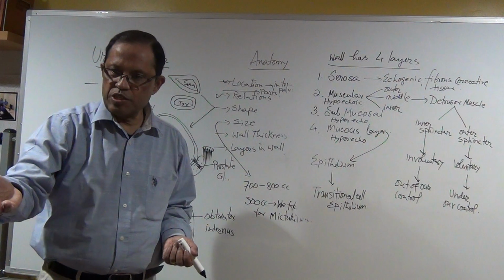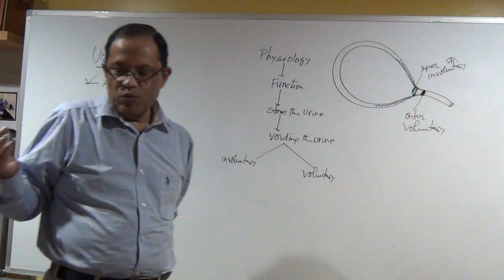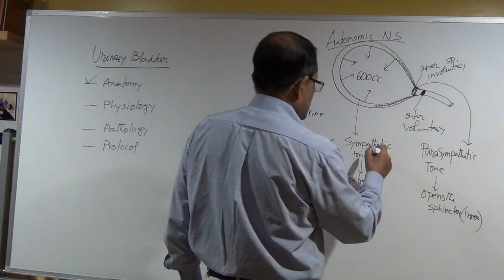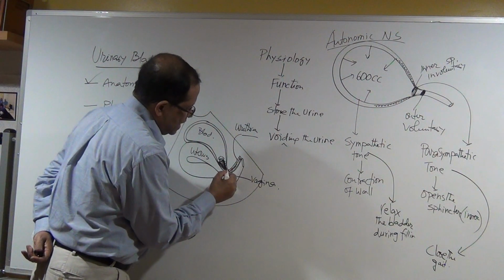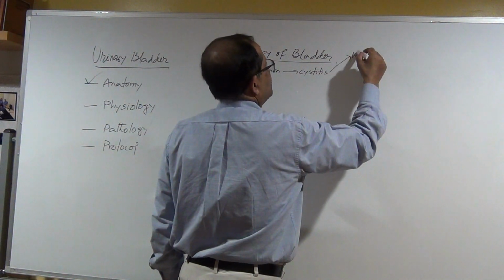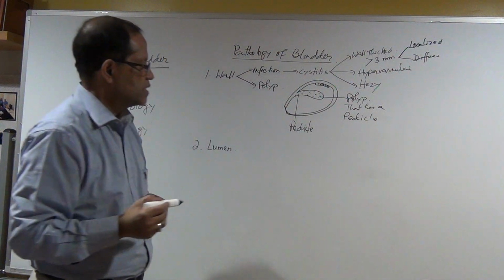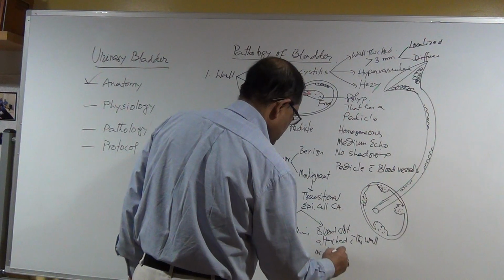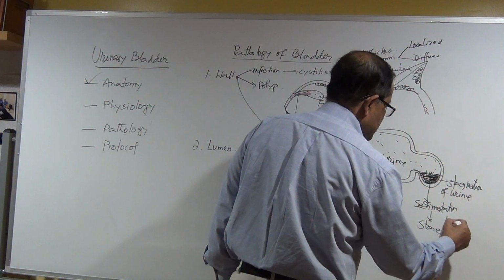SMALL PARTS , URINARY BLADDER PART 2